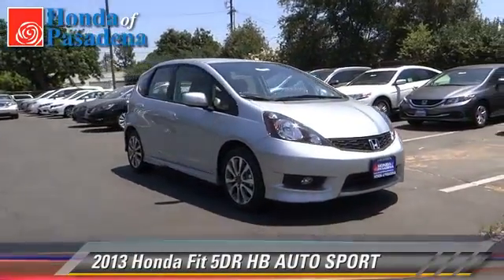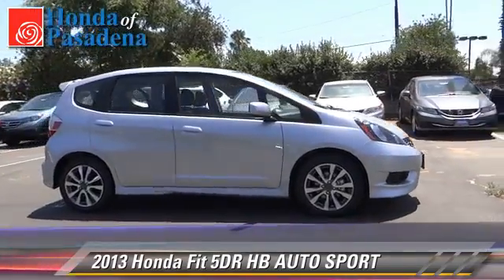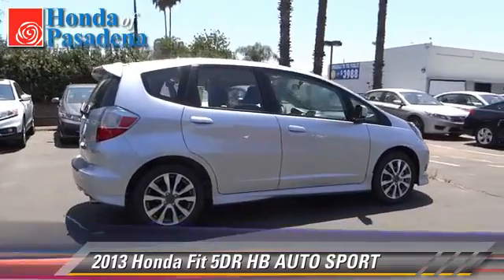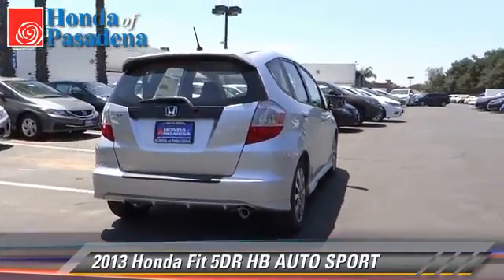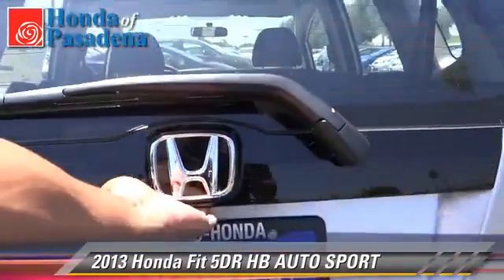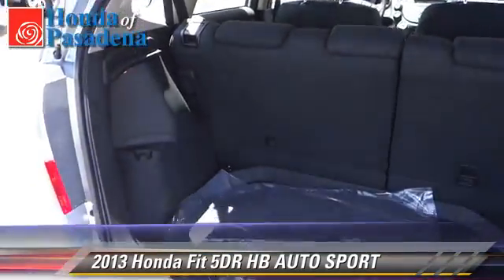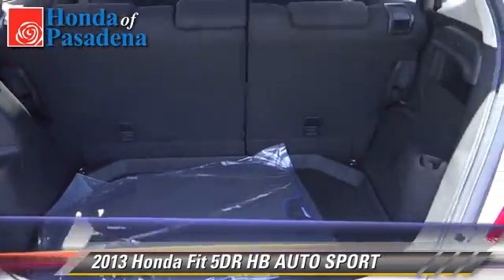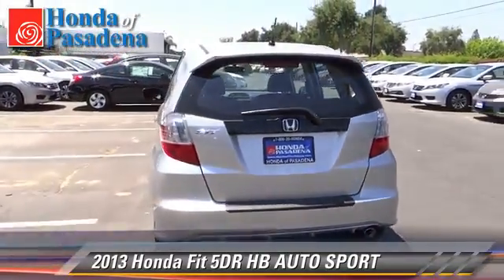Honda of Pasadena, Pasadena Los Angeles Glendale Alhambra Cerritos Orange County CA 91107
1965 East Foothill Blvd Pasadena Los Angeles Glendale Alhambra Cerritos Orange County CA 91107

[DFIN:3:2767361:I:2897:B3E83C7F:7a15e4d749cd618dba75f2c2b1781768]